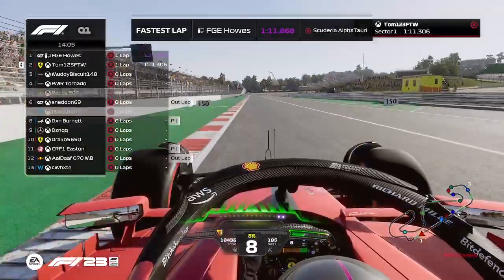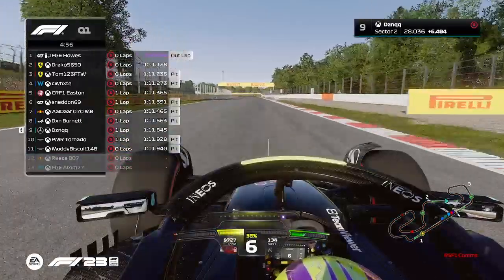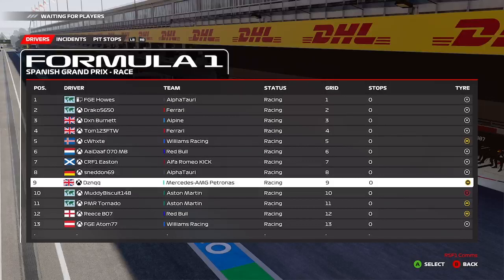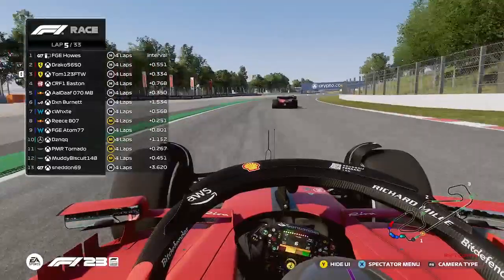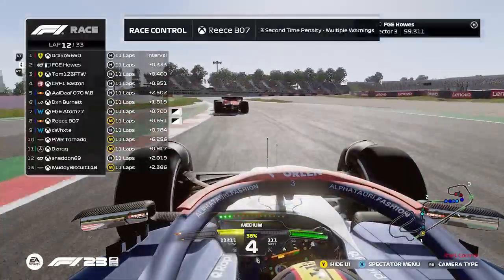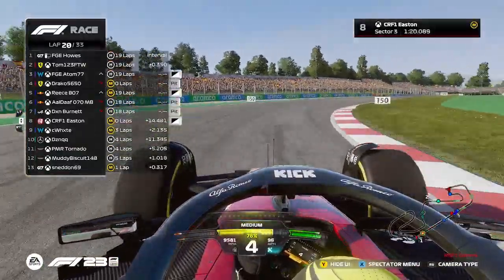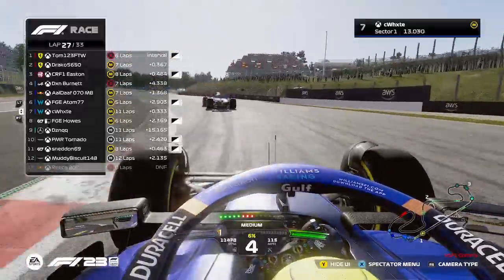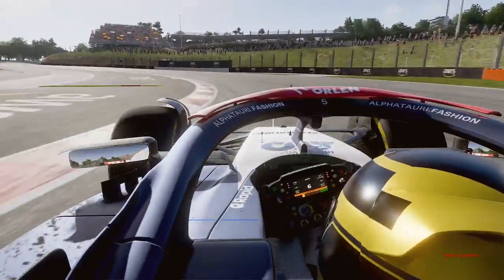RSF1 - Division 1 - S9 Round 12 @ Spain